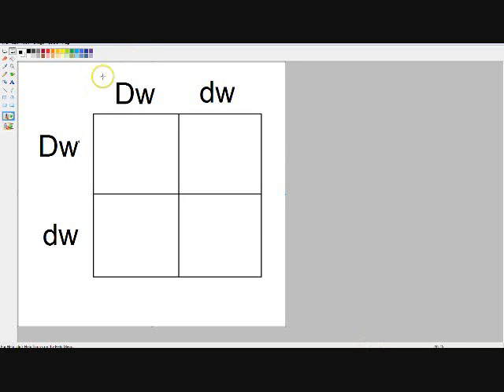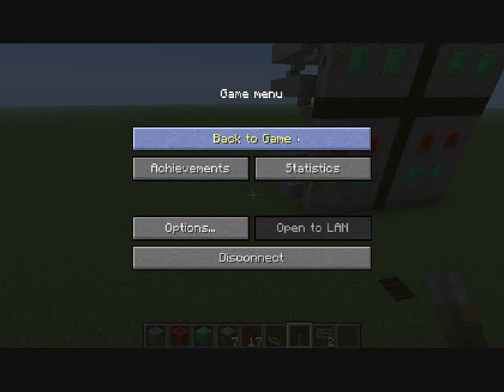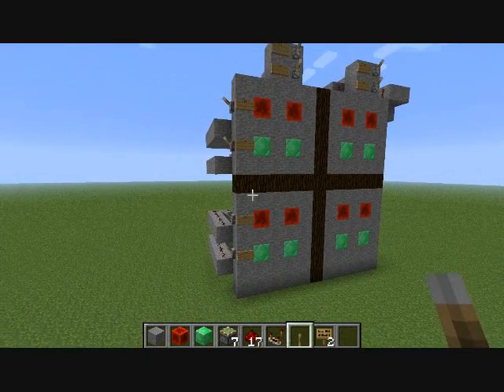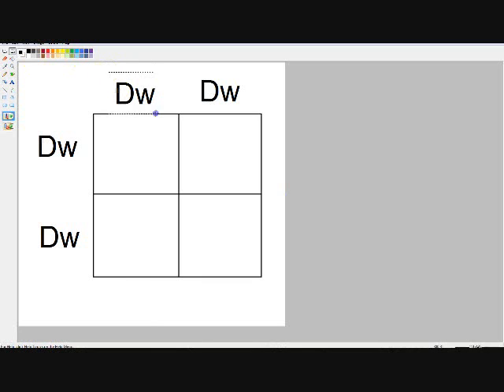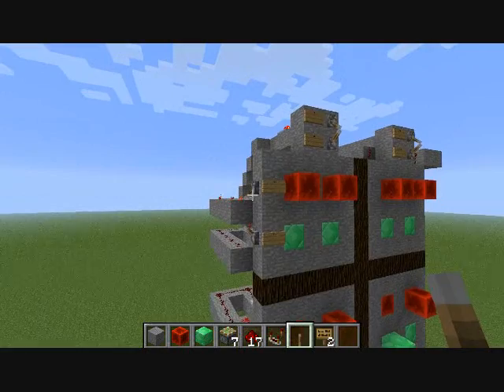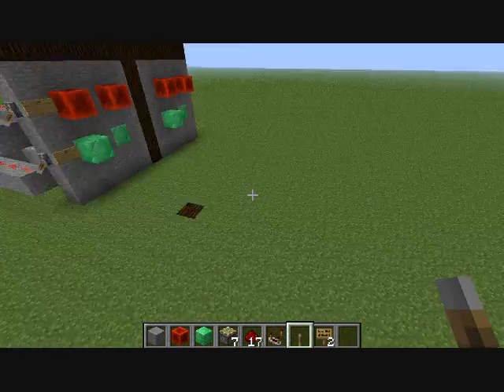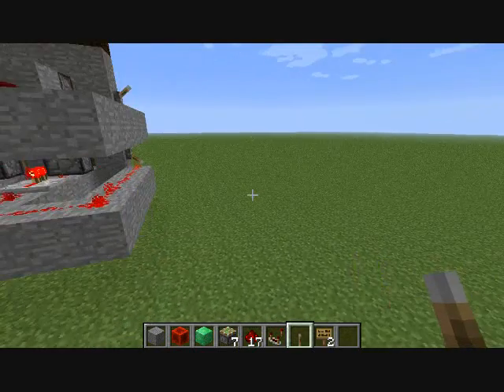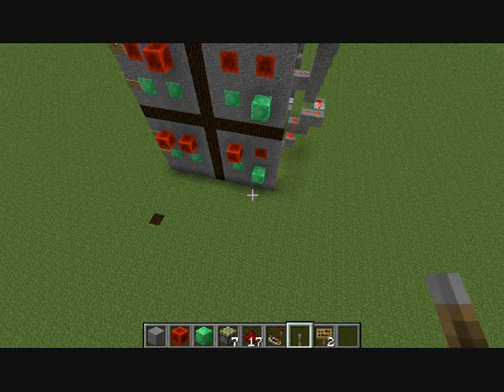Punnett Square Calculator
Calculate offspring genotype percentages in Minecraft.